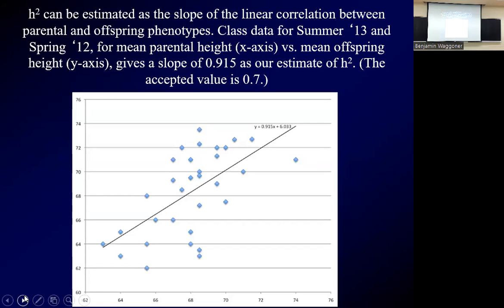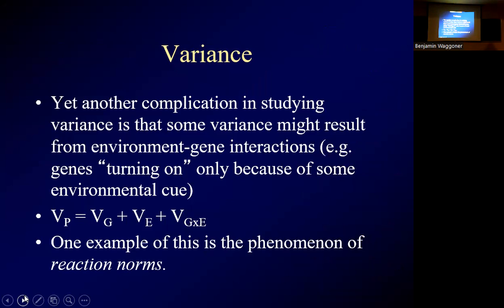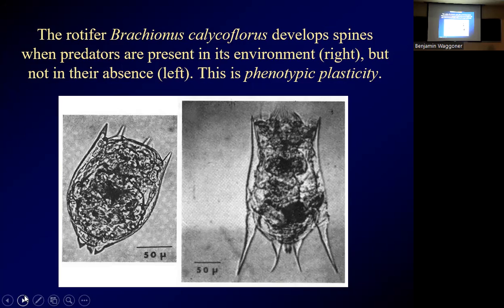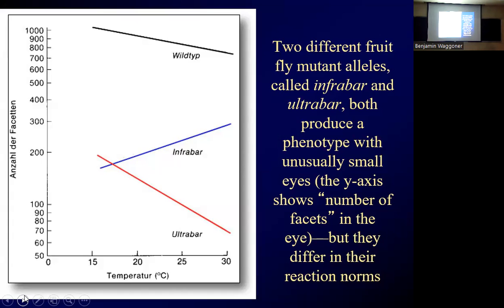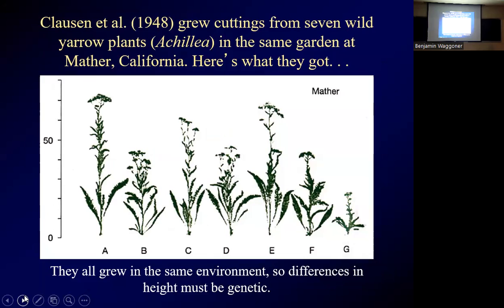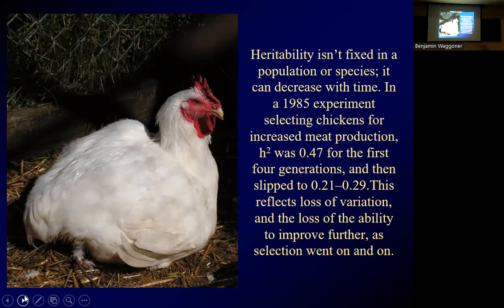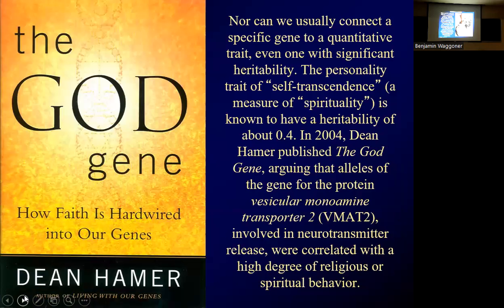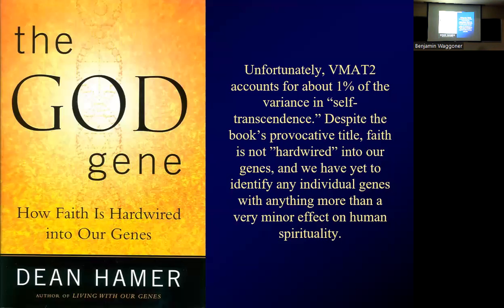BIOL 4415, Summer 2022, Lecture 9, Part 2, 6/17/2022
The Breeder's Equation. . . .